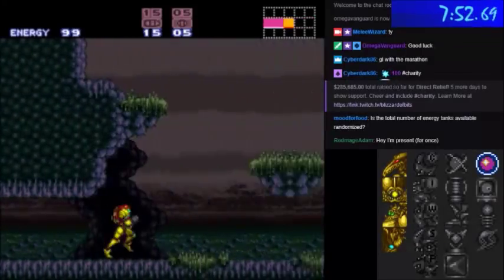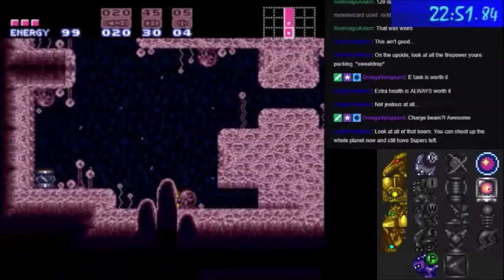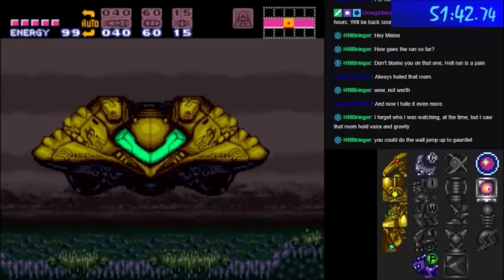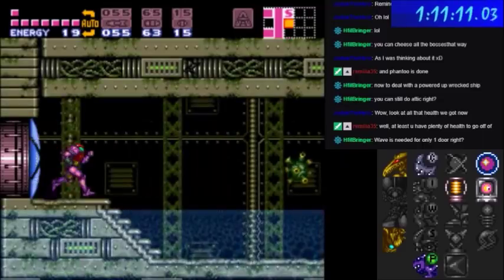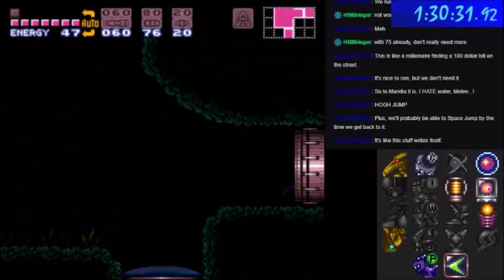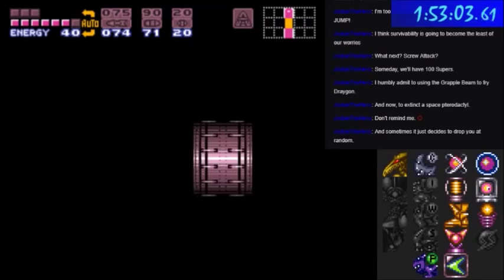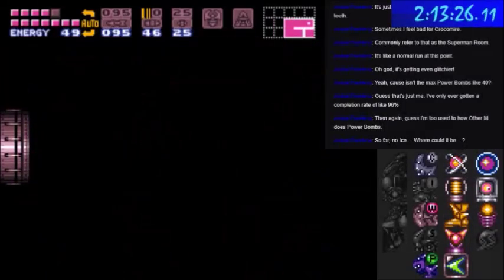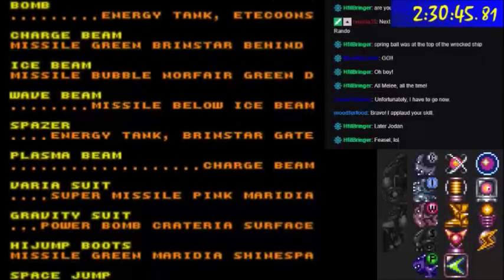2018 Holiday Randomizer Marathon [1/5]: Super Metroid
Setting: Full Randomization